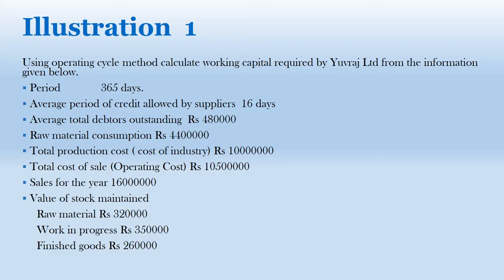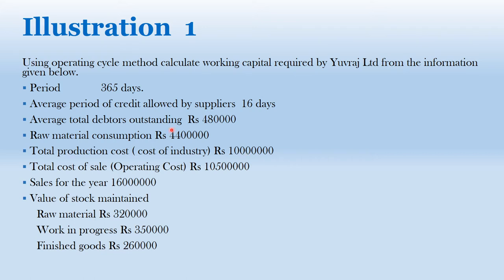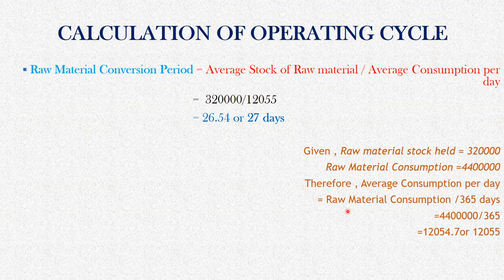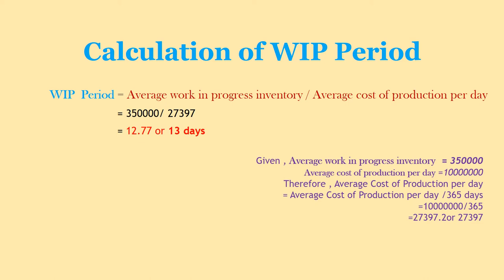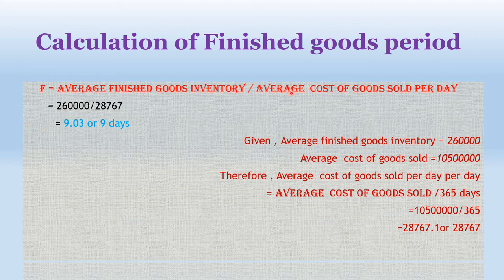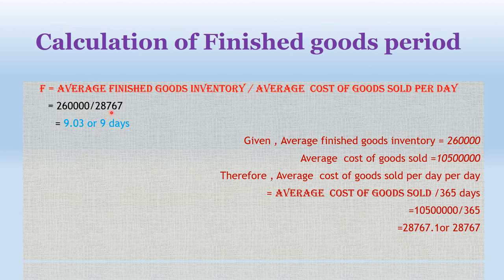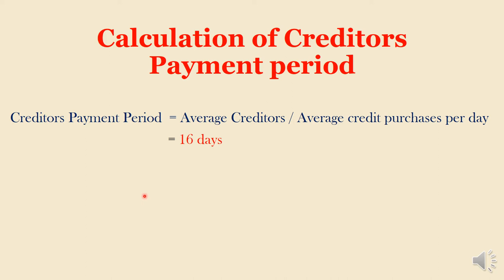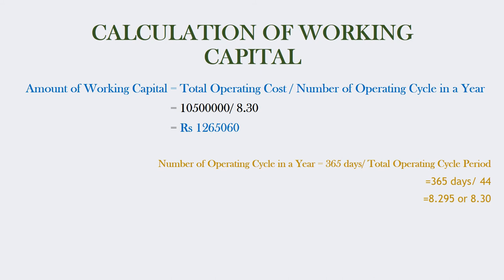Operating cycle problems 2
Problem solving  under Operating Cycle Method for estimation of Working Capital requirements